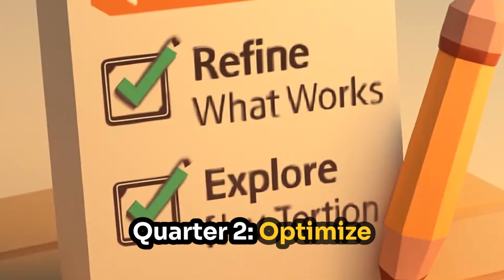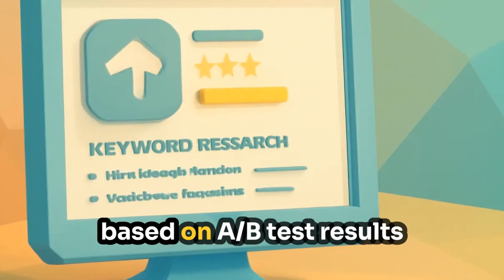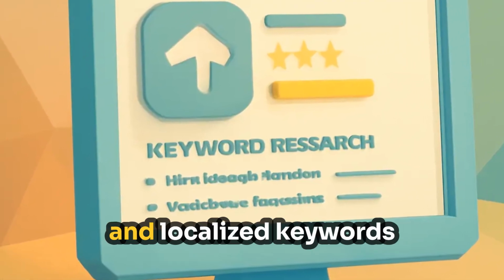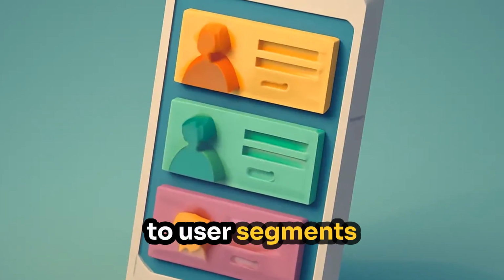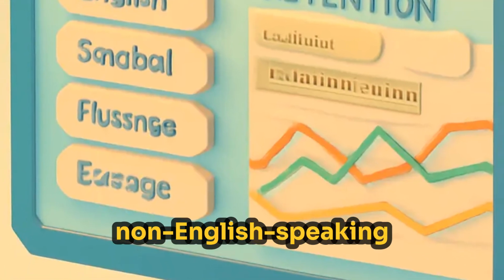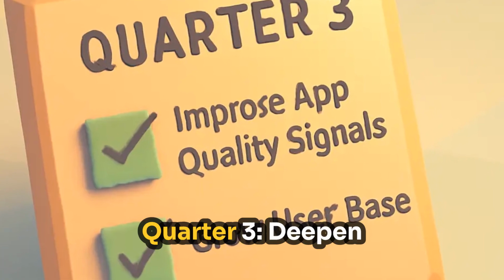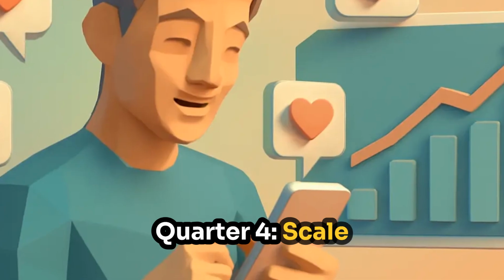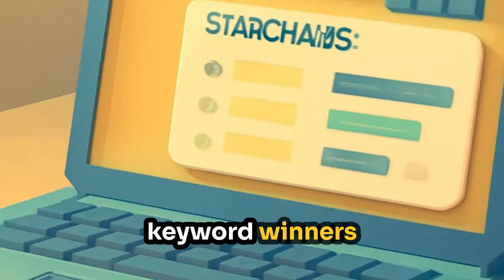Lecture 40 : ASO 12 Month Growth Blueprint | App Store Optimization Course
🚀 Want to skyrocket your app downloads?
Welcome to the ultimate App Store Optimization (ASO) Course – designed to help you rank higher, get discovered, and maximize your app’s growth on both Google Play Store and Apple App Store.

📱 In this course, you’ll learn:
✅ Proven ASO strategies to boost visibility
✅ Keyword research & competitor analysis
✅ How to craft perfect titles, descriptions & visuals
✅ Secrets to better ratings & reviews
✅ Advanced growth hacks used by top apps

Whether you’re an indie developer, marketer, or entrepreneur, this course will give you the step-by-step blueprint to grow your app downloads organically without wasting money on ads.

🔥 Don’t let your app get buried in the store – optimize it and make it shine!